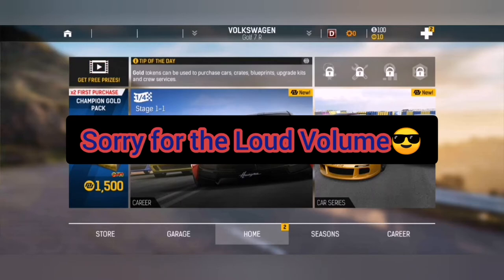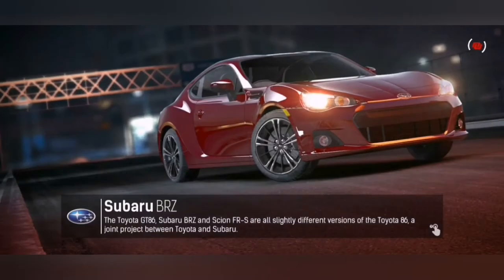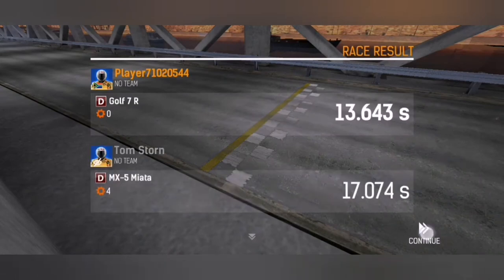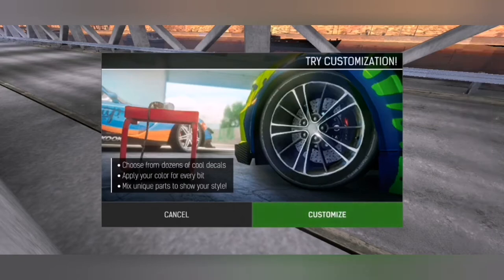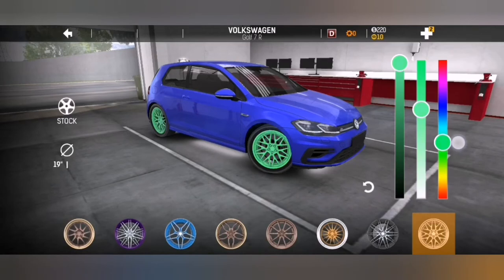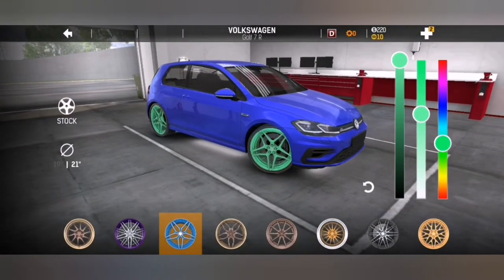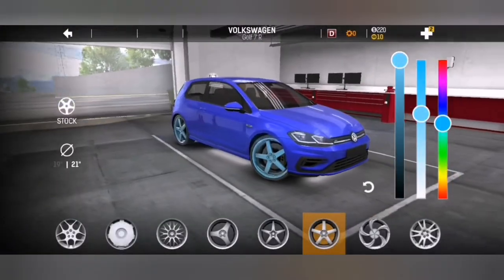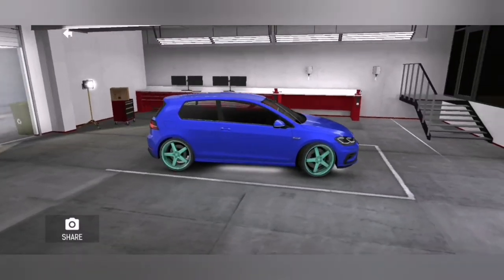Nitro Nation | (Game Play episodes?)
Hey guys I am back added again with a new video, sorry for a loud distorded audio next time hopefully will be better. hopefully. again I used my phone to edit this video which took me a while to render

😎 thank you guys so much for joining the community